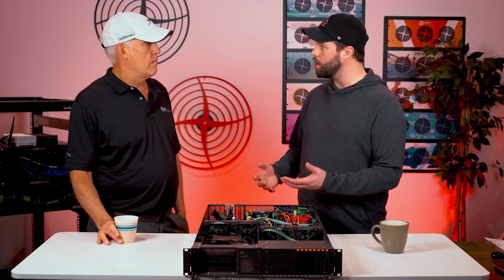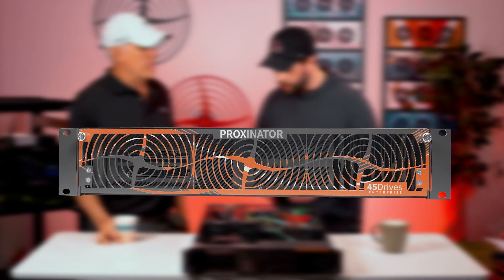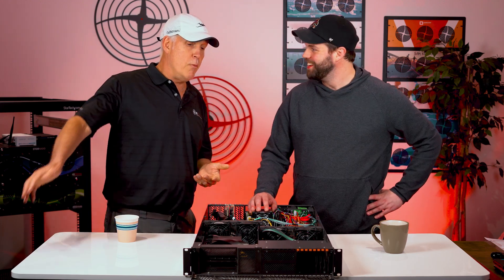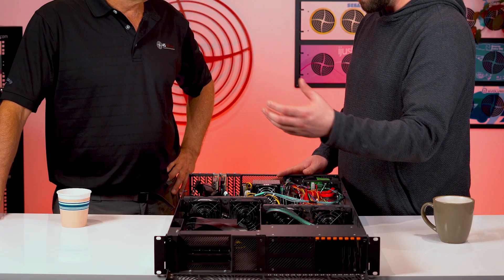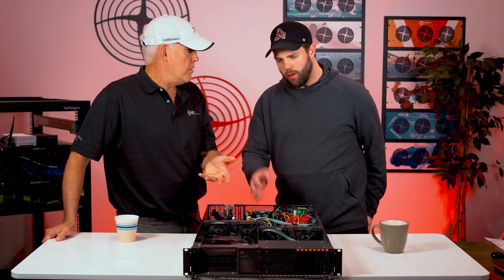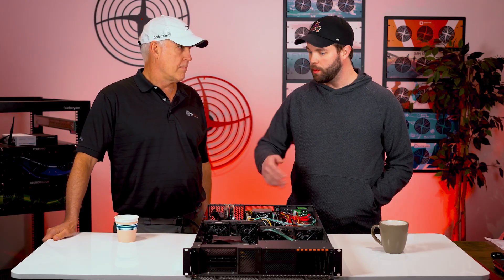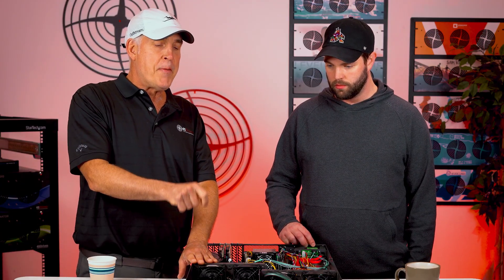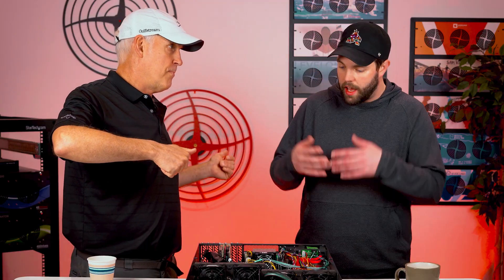Unleashing Blazing-Fast Virtualization: The 45Drives Proxinator Server with Parallel NVMe Storage!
In this video, Brett and Doug dive into a powerful innovation from 45Drives — our Proxinator VM Series Virtualization Server — engineered for high-speed virtual computing with blazing-fast, parallel NVMe storage.

If you're dealing with VM performance bottlenecks, tired of slow snapshot restores, or stuck with outdated SAN/NAS network storage, this is the server you’ve been waiting for.

for more information!

00:00 - Introduction: The Future of Virtual Computing in One Box
00:12 - Meet the 45Drives VM Server
00:35 - The Virtualization Market Shift & Open Source Power
01:17 - The Real Bottleneck: It’s Not What You Think
01:57 - Why Storage Performance Matters in Virtual Environments
02:21 - Parallel NVMe Storage: Game-Changer for VMs
03:08 - Full-Size GPU Support for Virtual GPU Use Cases
04:08 - All-in-One: Compute, Storage & GPU in One Box
04:31 - Built for Open Source: No Vendor Lock-In
04:48 - Real Customer Use Cases & High-Performance Results
05:18 - Native Architecture: No Network Storage Bottlenecks
05:40 - Upcoming Demos: Snapshots, Restores & VM Operations
06:20 - Cluster Options & Scale-Out Possibilities
06:29 - Performance vs. Software Bottlenecks in Enterprise
07:03 - The Software Catch-Up: Changing the Virtual World
07:31 - What’s Next: Creators Summit & Expert Discussions
07:58 - Closing: Behind the Scenes & What’s to Come
08:16 - Let’s Hit the Virtualization Drag Strip!